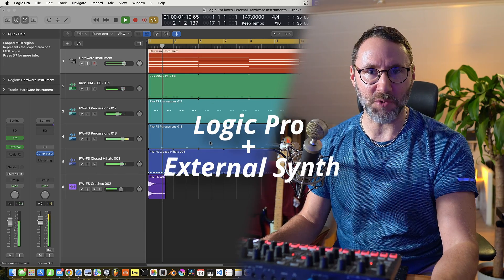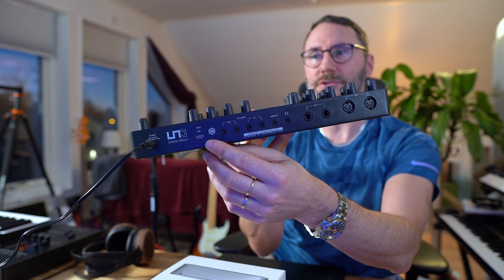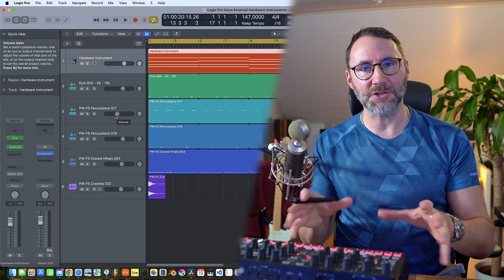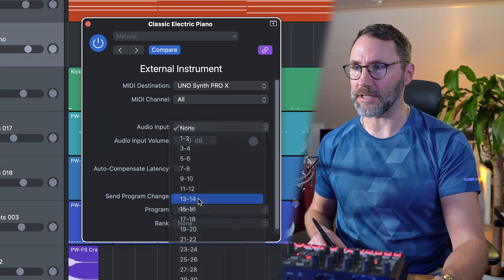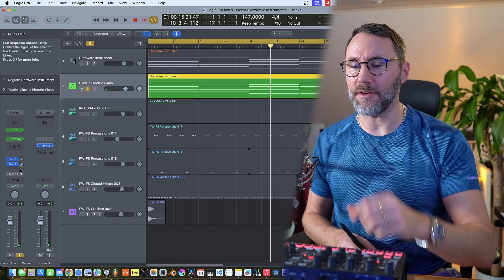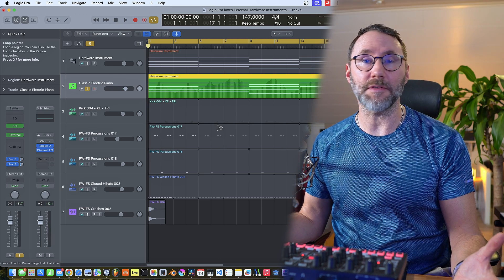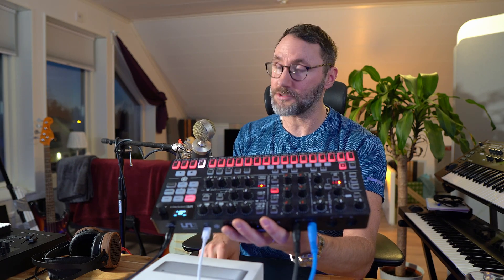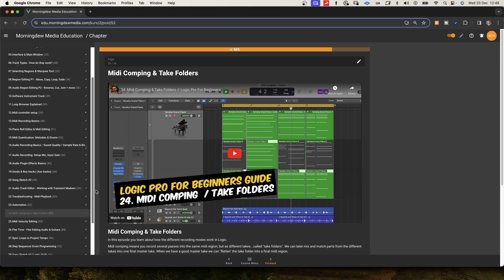Logic Pro X - External MIDI Synthesizers & instruments - ALL YOU NEED TO KNOW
Learn how to connect and use external MIDI Synthesizers and instruments with Logic Pro X properly! This is the ultimate guide to show you exactly what cables you need and how to do the connections to get midi & clock syncing properly between Logic and your external midi gear!

If you like my content, please consider joining my ultimate Logic Pro course: